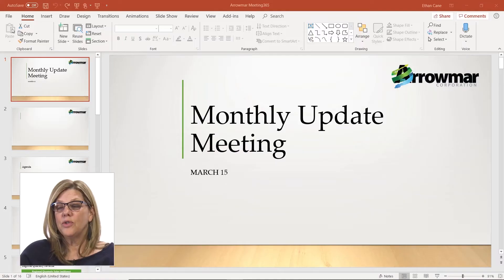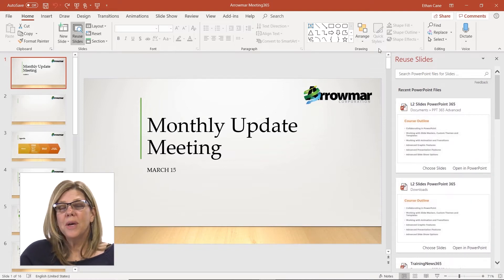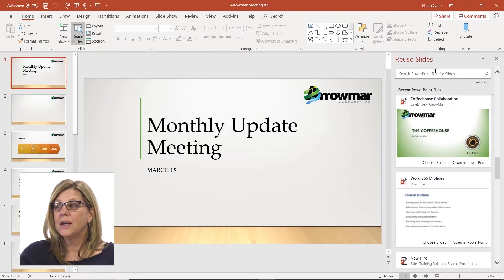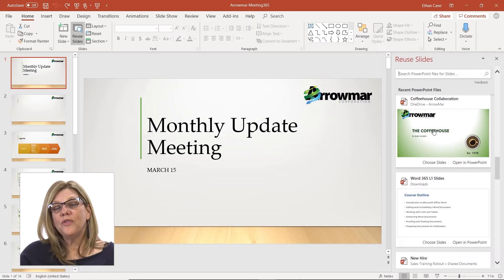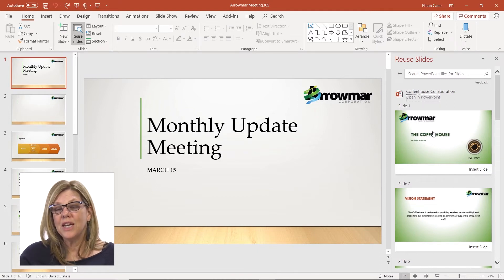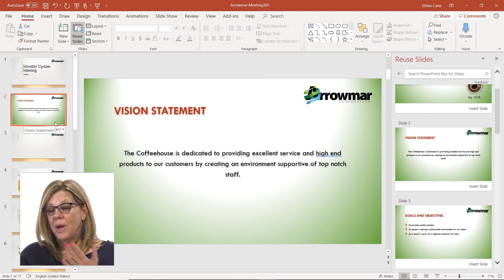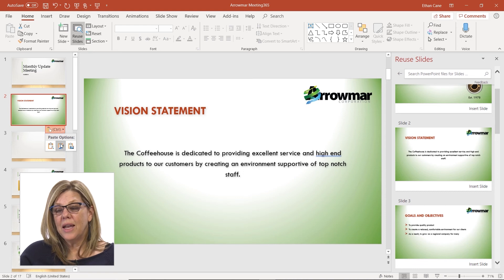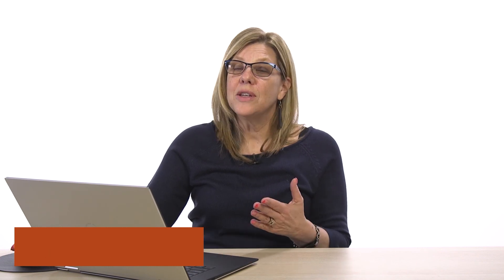How to Reuse Slides from an Existing Presentation in PowerPoint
In this micro-lesson you will learn how to:

- Reuse slides from an existing presentation
- Understand and use formatting options

Full Course Description: In this course, students will learn the various collaboration tools in Microsoft PowerPoint 365 such as reusing slides, creating slides from Word, and working with Excel. Students will learn to utilize the power of Slide Masters, create custom themes, and design custom templates. In addition, students will learn to create exciting presentations by animating text and objects, add slide transitions, and use advanced graphic features including SmartArt, and audio and video. Finally, students will present like a pro by using advanced presentation features including annotations, hyperlinks and action buttons, timings, recordings, and creating videos, and review additional advanced slideshow options.